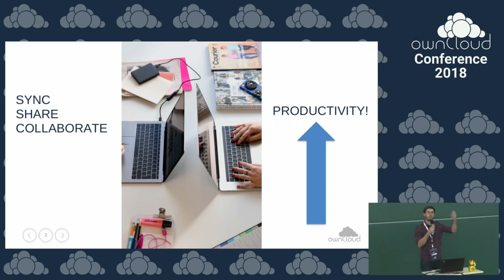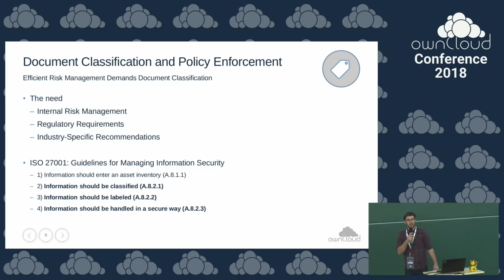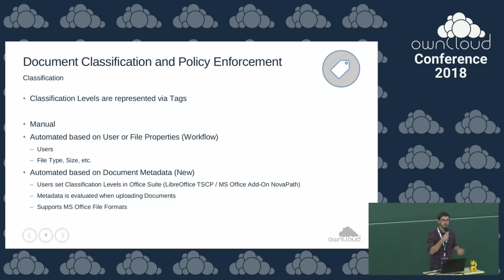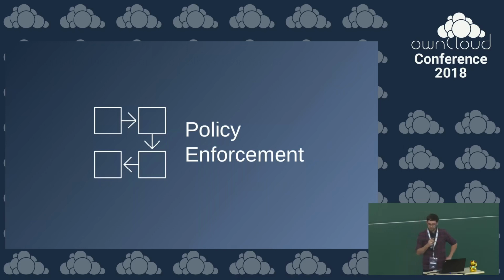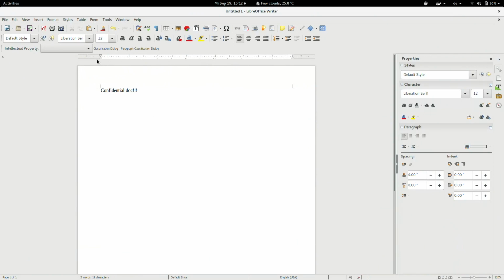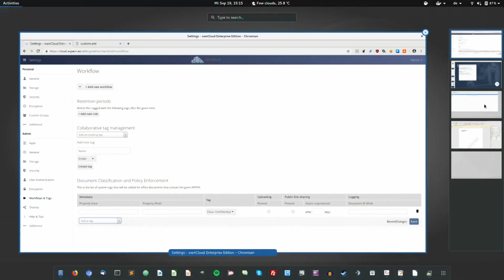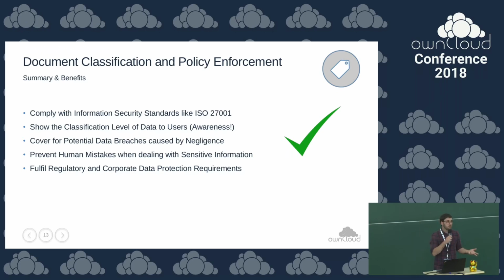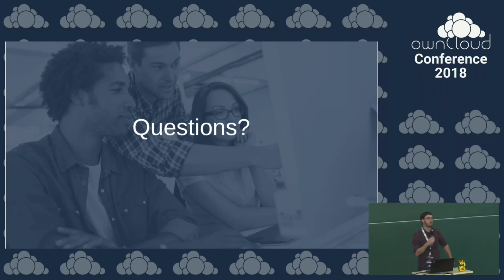ownCloud conference 2018 Document Classification and Policy Enforcement with ownCloud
tbd

tbd

Patrick Maier